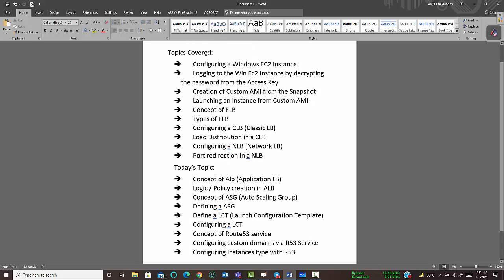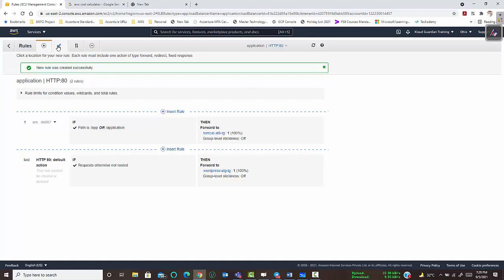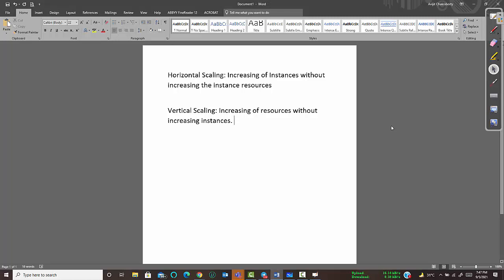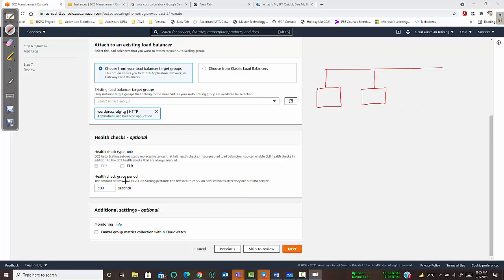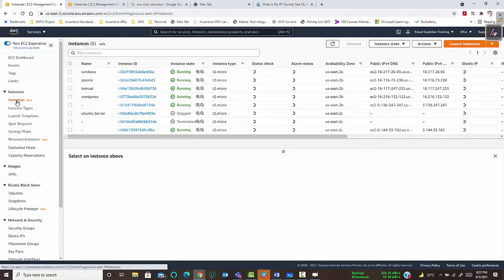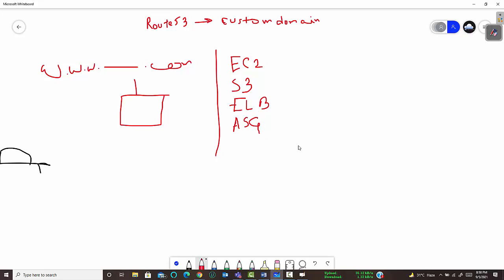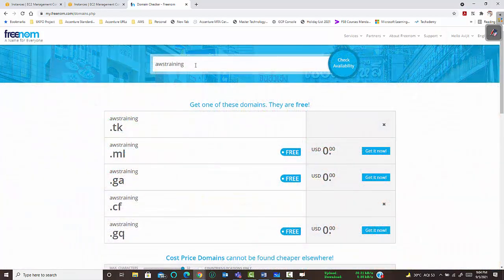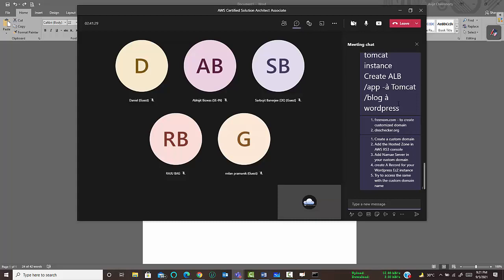Concept Of ALB Auto Scaling And Route53 - Day6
This video will help you to configure Application Load Balancer in AWS. This alos describe in detail how Auto Scaling can be configured & also how a custom domain can be configured with Route53 Service.